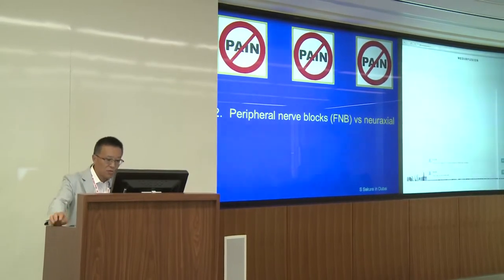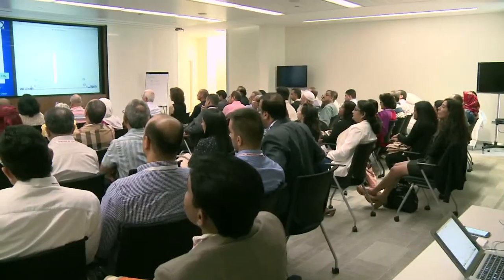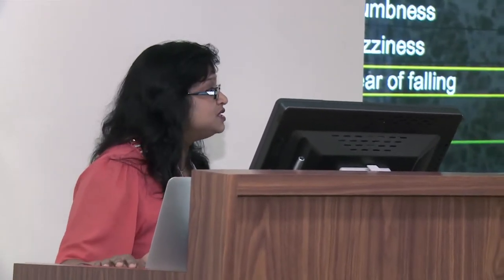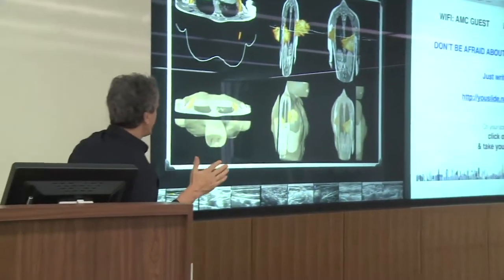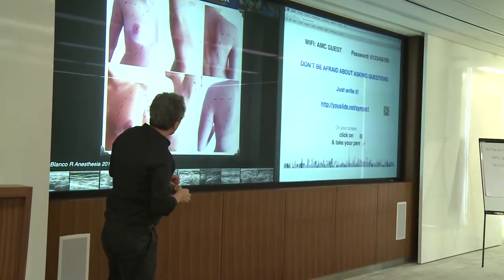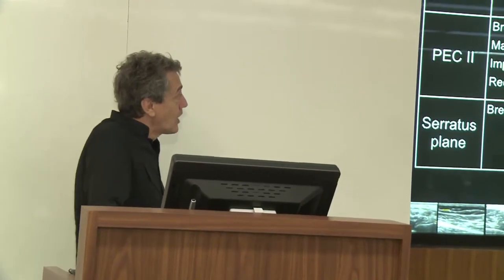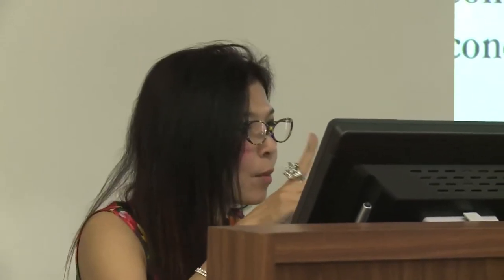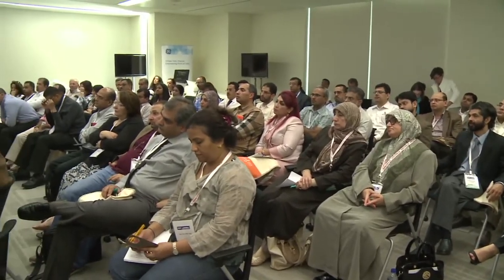Dubai Anaesthesia 2015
5th International Symposium on Ultrasound Symposium on Ultrasound in Anaesthesia
31st October – 1st November 2014
Mohammed Bin Rashid Academic Medical Center
DHCC – Dubai - UAE